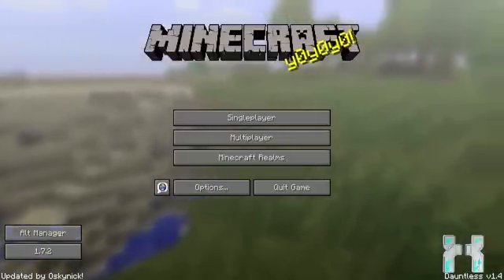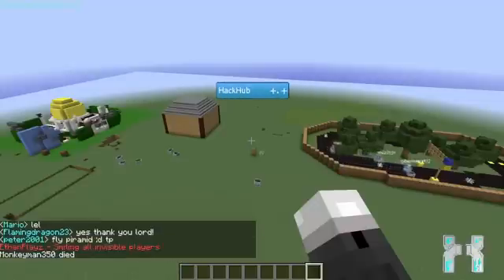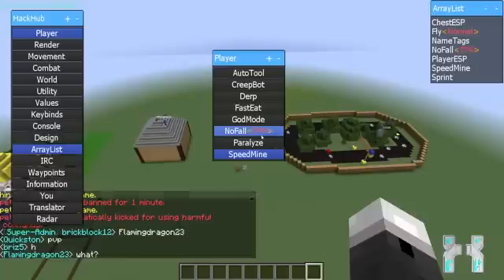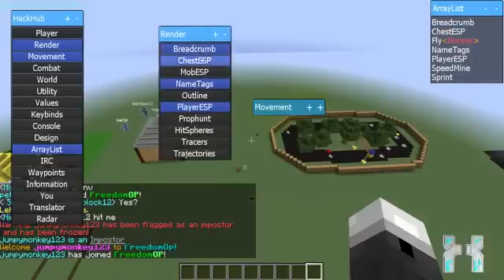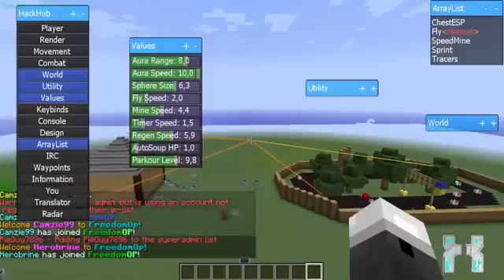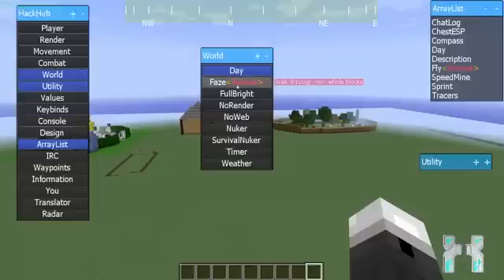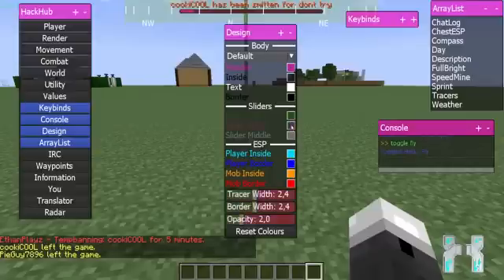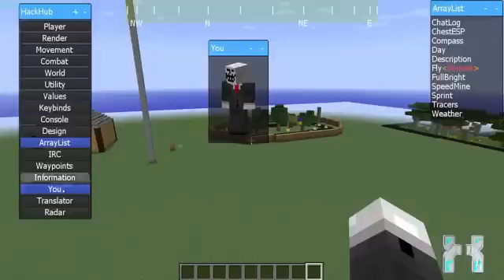Minecraft 17w13b Snapshot Parrot Mod (DL in description)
If this link above is broken/voided, use this link:

Here is a link to the creator of this video! Trying to spread the love